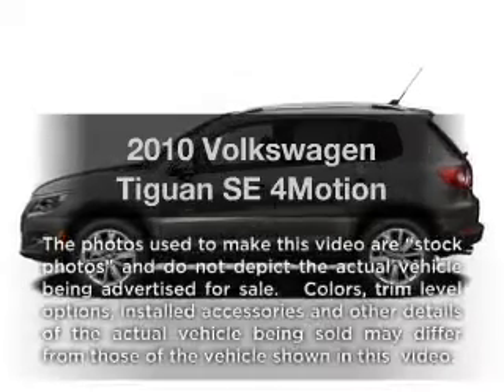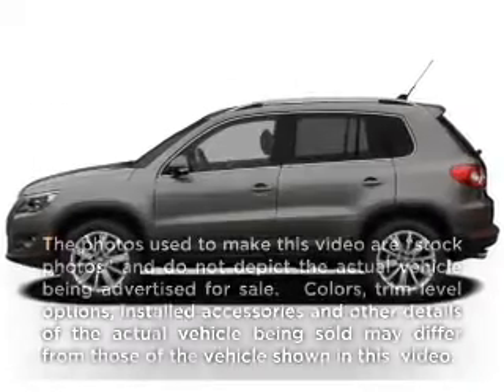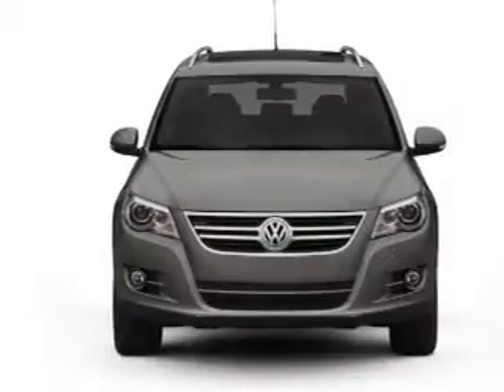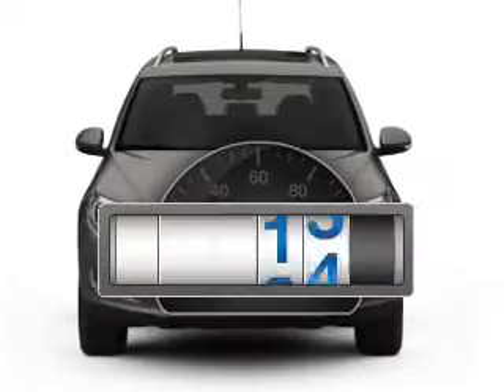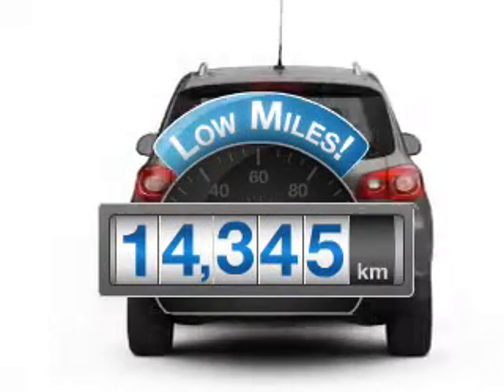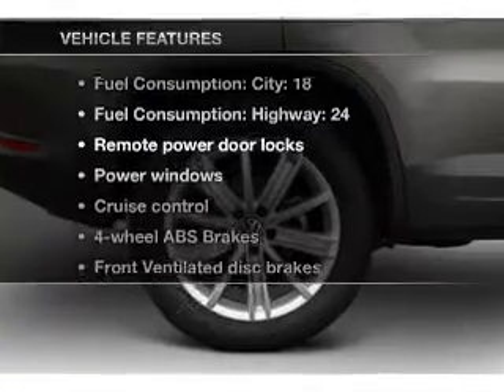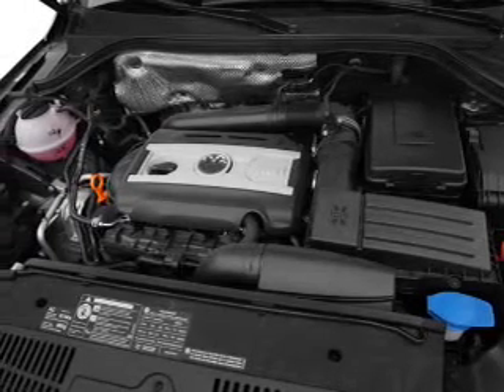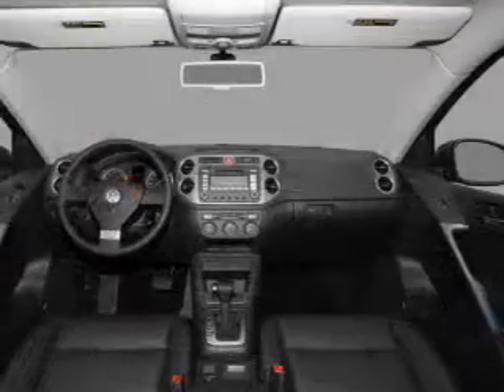2010 Volkswagen Tiguan - Sterling VA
Year: 2010
Make: Volkswagen
Model: Tiguan
Trim: SE 4Motion
Engine: 2.0 liter inline 4 cylinder 16 valve
Transmission: 6-Speed Automatic
Color: Reflex Silver Metallic
Mileage: 14345
Address:
22455 Cedar Green Road